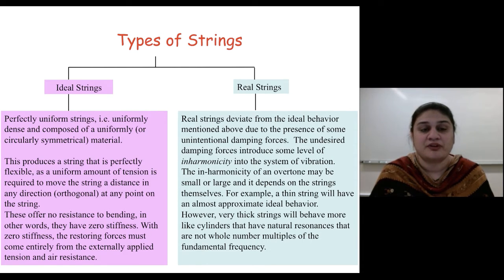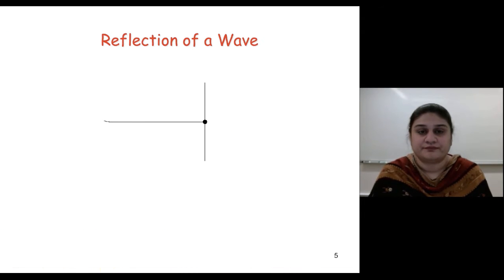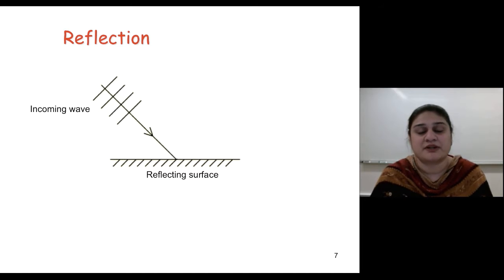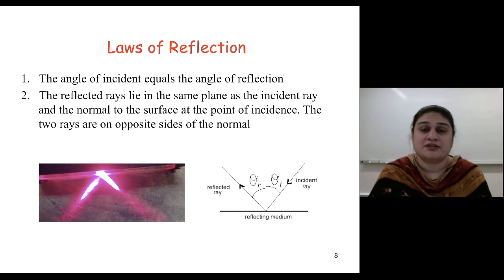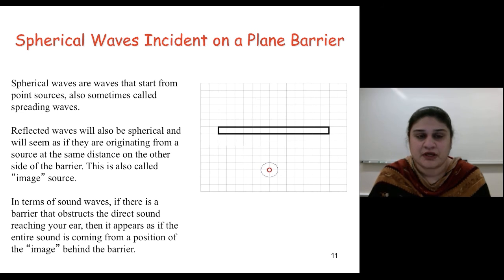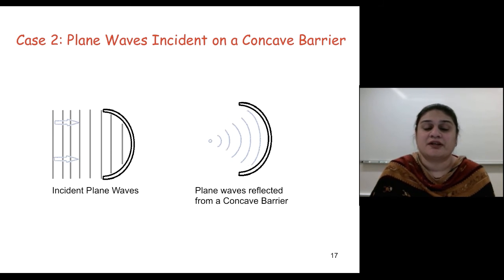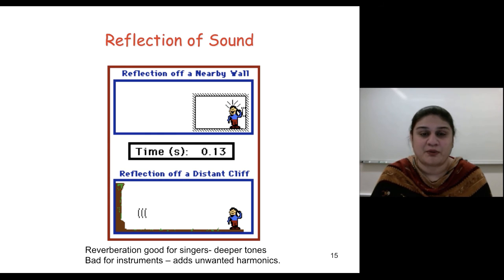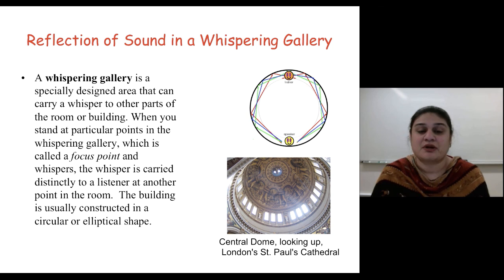Physics of Music - Chap 5 - Reflections in waves